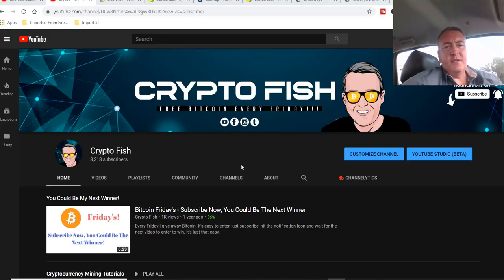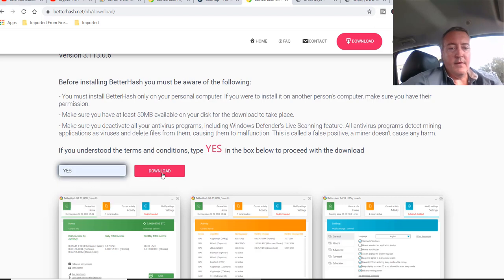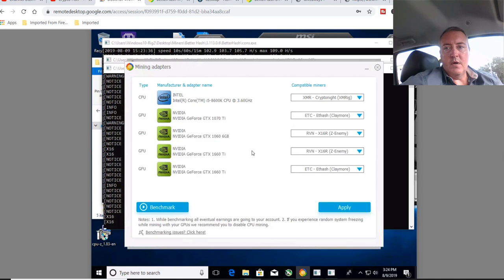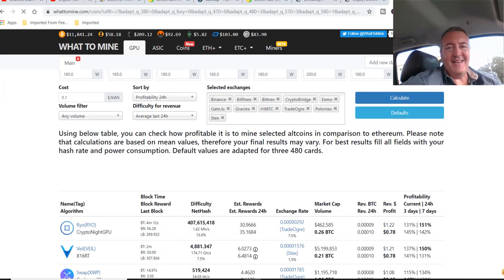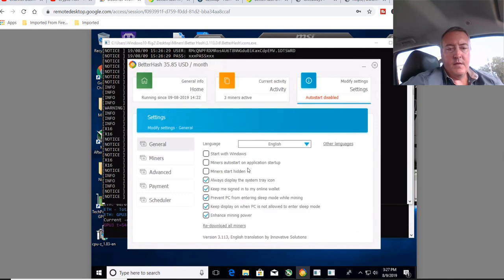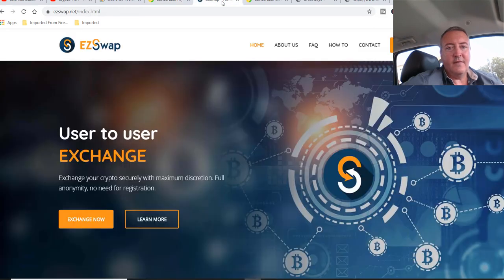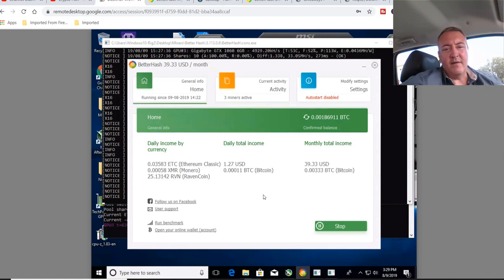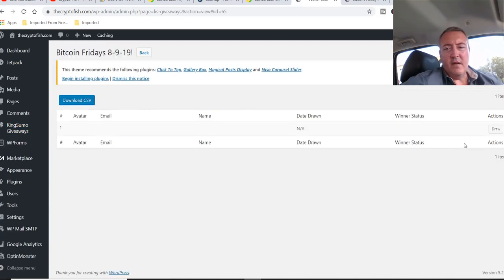Betterhash Mining 2019 | Review | Latest Update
So, Betterhash has been updating like crazy lately.  In this video I give you a brief betterhash tutorial, a better hash review of sorts and I also show you the profit switching miner in action on my Nvidia Rig.  I answer the question, is betterhash good?  Well, it does make for some easy bitcoin mining or altcoin mining because you have the choice with this miner.

There are plenty of bitcoin mining software choices out there but betterhash is near the top.  The betterhash bitcoin miner has been around for quite a few years and doesn't look like it's going anywhere anytime soon.  So, sit back and enjoy the video as I show you how easy mining bitcoin with betterhash is.  Oh, one last thing, I pick a winner for this weeks Bitcoin Fridays contest.